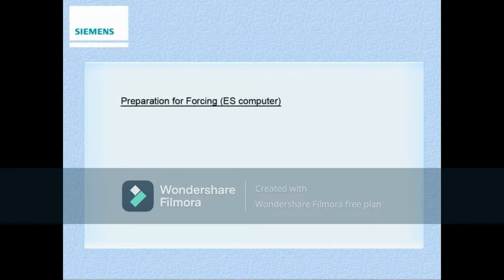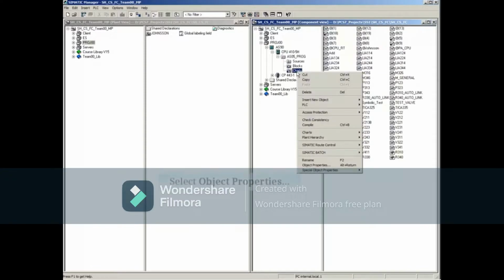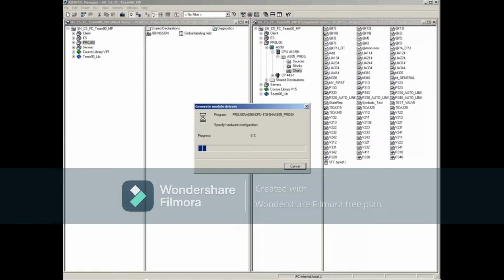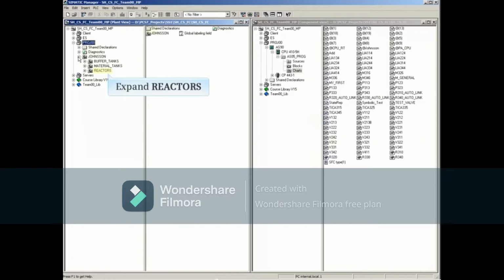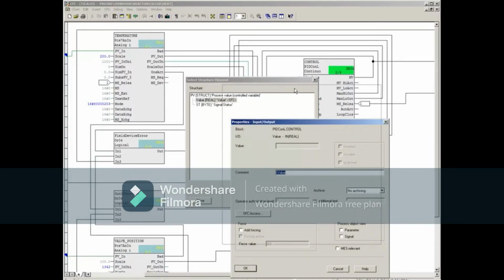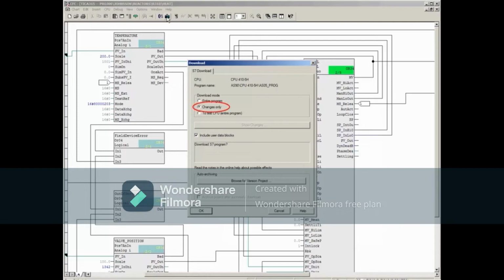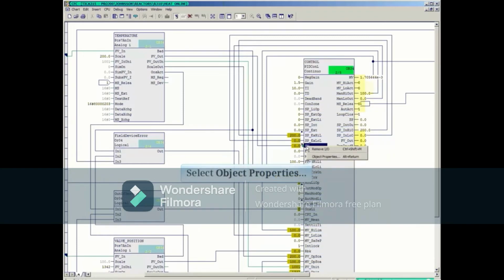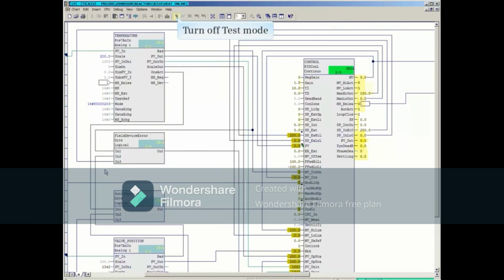50 Forcing Wired Block Inputs || Simatic PCS7 || Simatic Manager PCS 7 Tutorial